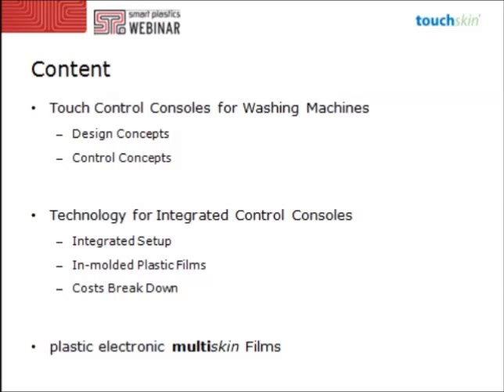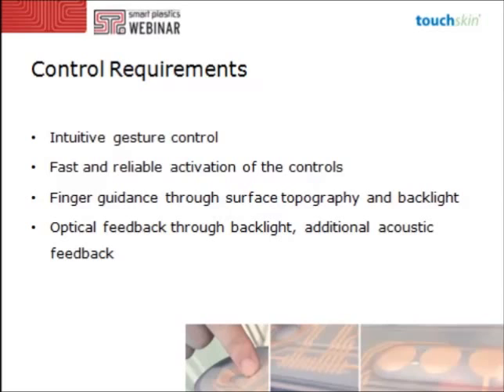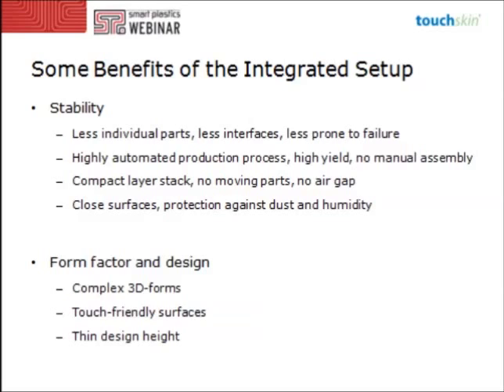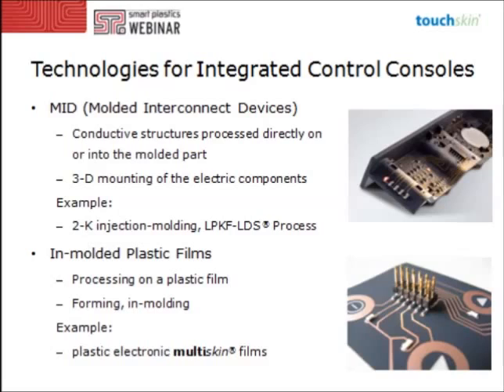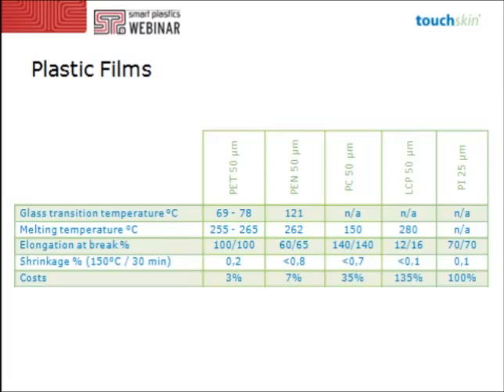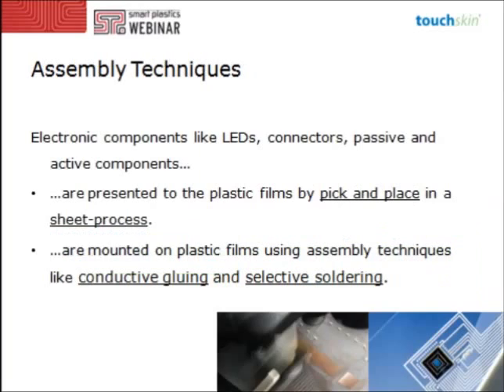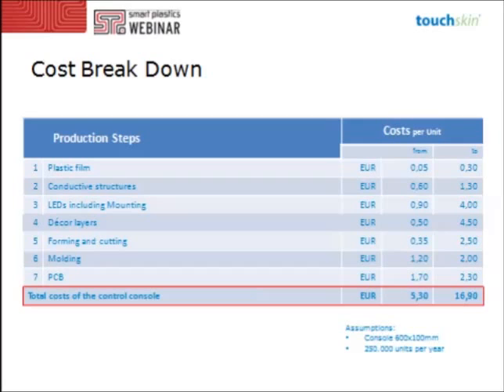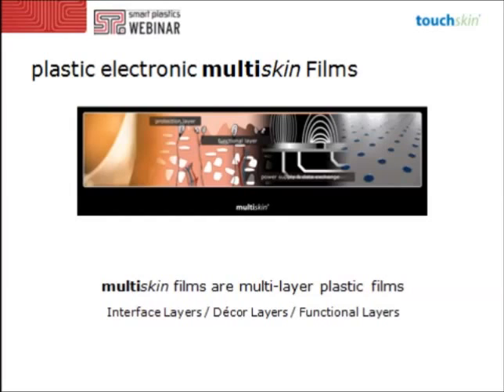Smart Plastics Webinar Video: Setup of Integrated Control Consoles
This is the Video of the Smart Plastics Webinar "Setup of Integrated Control Consoles using the example of a washing machine", held on October 17th, 2013. The speaker was Philipp Weissel, CEO plastic electronic.